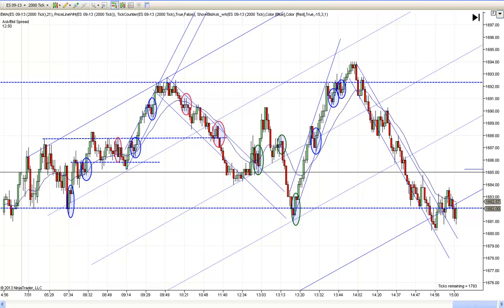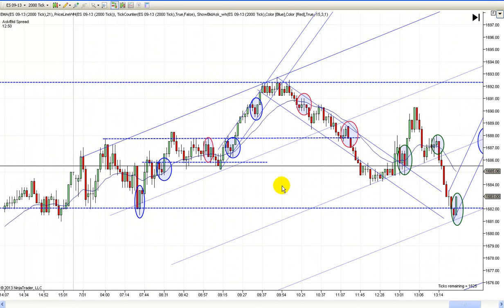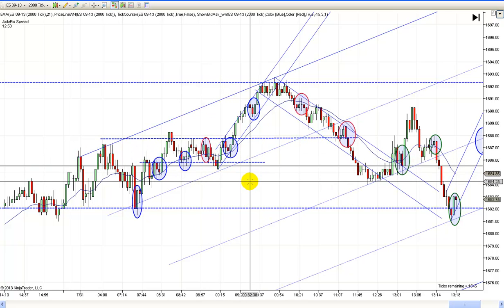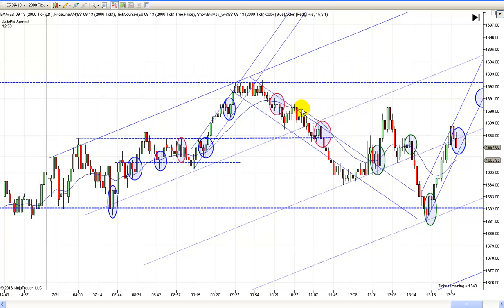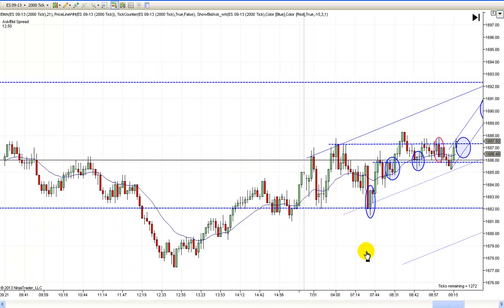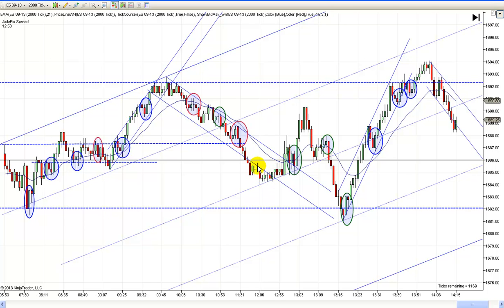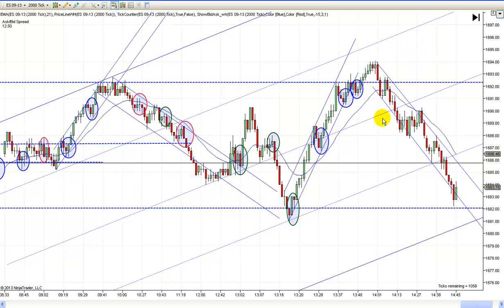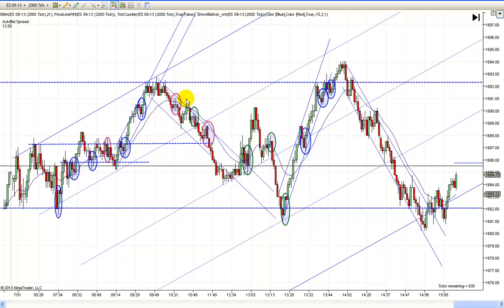Learn To Day Trade With Price Action 7-31-13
This is our price action chart lesson for Friday.  Futures, stocks and forex trading contains substantial risk and is not for every investor. An investor could potentially lose all or more than their initial investment. Risk capital is money that can be lost without jeopardizing ones’ financial security or life style. Only risk capital should be used for trading and only those with sufficient risk capital should consider trading. Past performance is not necessarily indicative of future results. Our full risk disclosure can be found